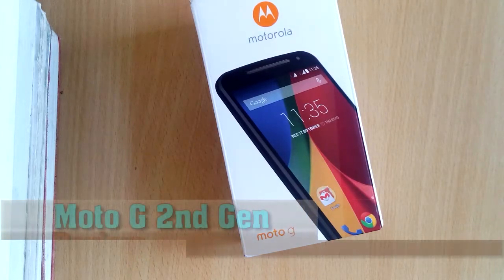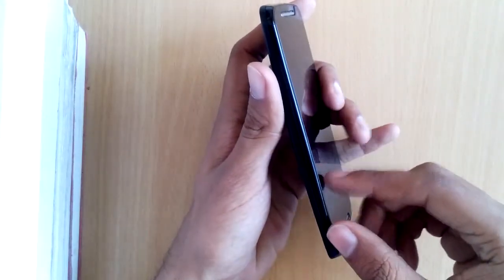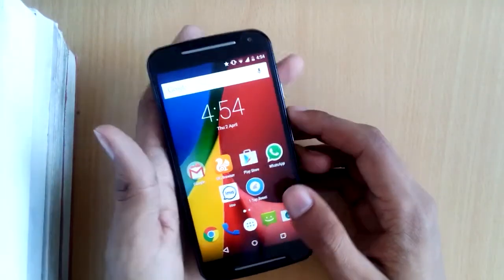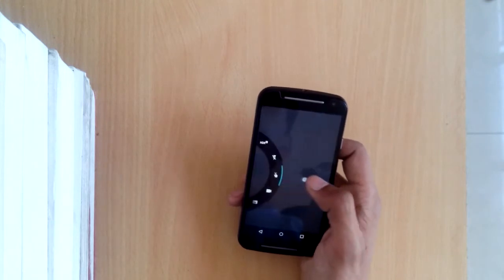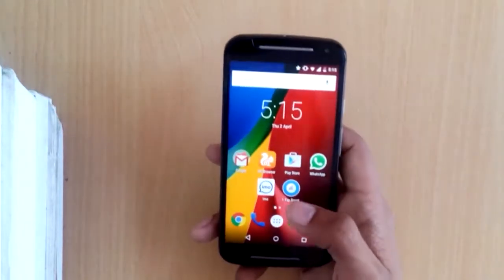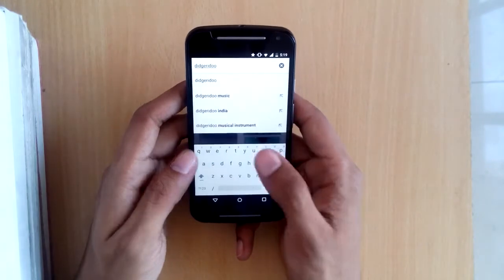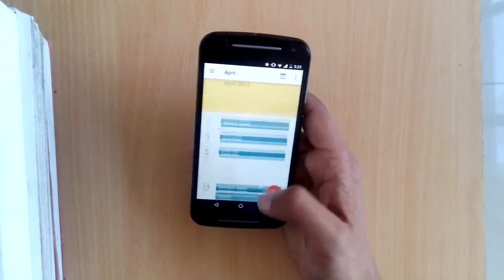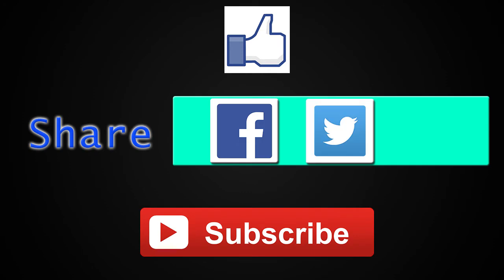Moto G 2nd Gen In-depth Review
We take a good look at this phone and tell you our opinion. So watch the video to find out if this is the phone for you.

Also if you liked the video be sure to give it a 'thumbs up'.

"Happy teching!"